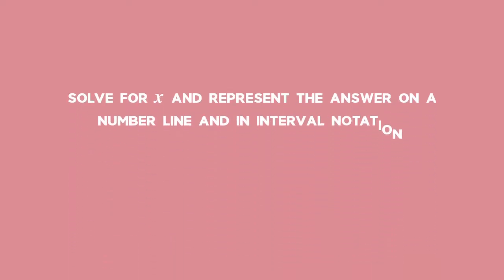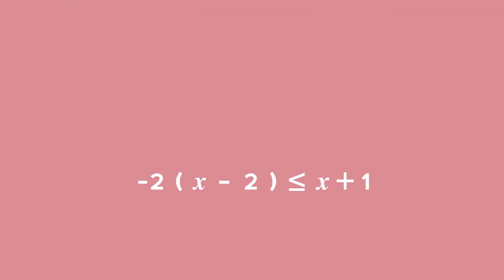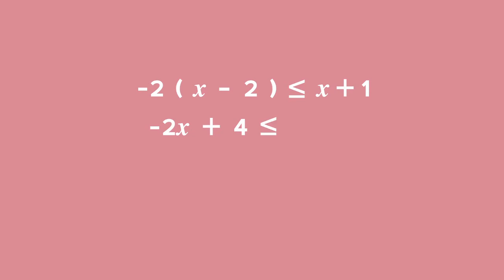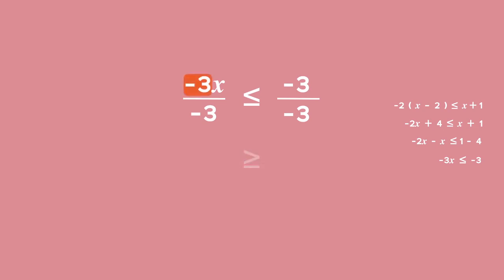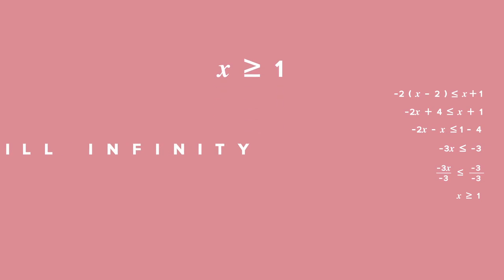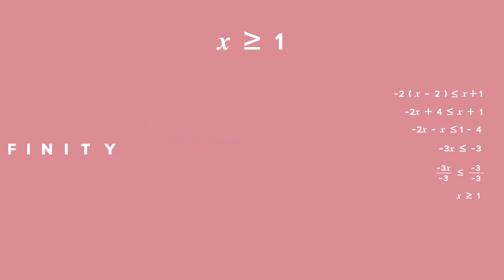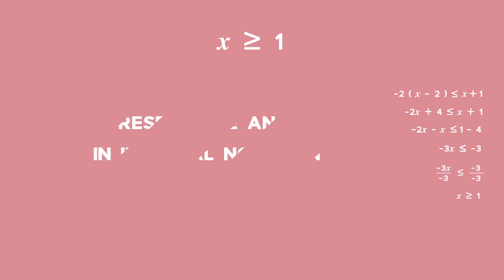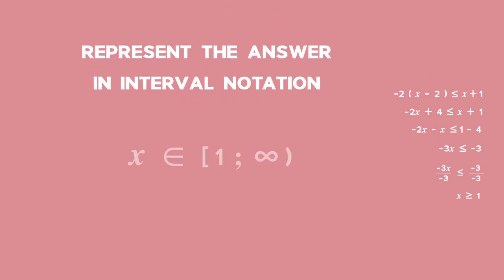Back2Basics: Inequalities and Interval Notation: Question1